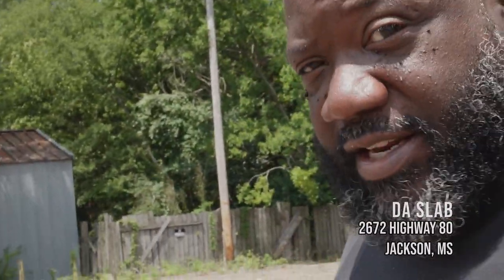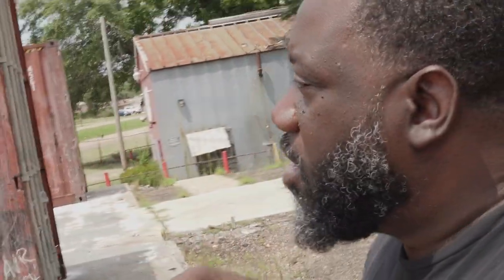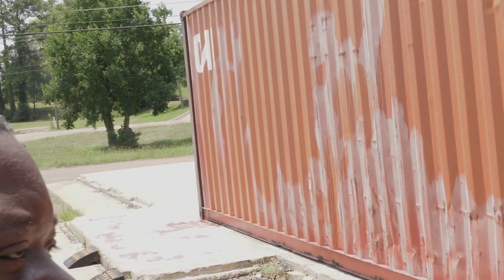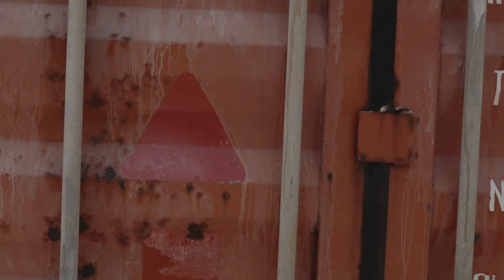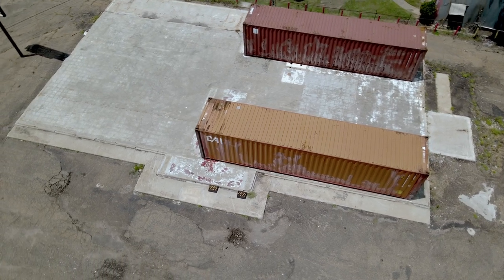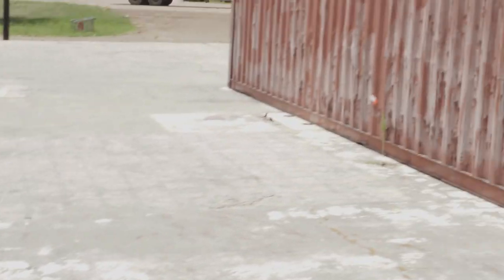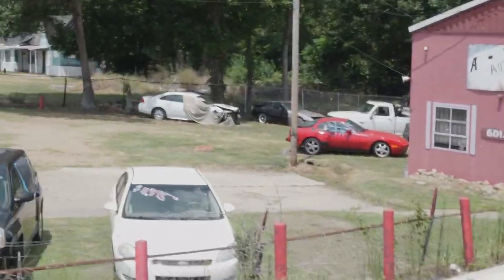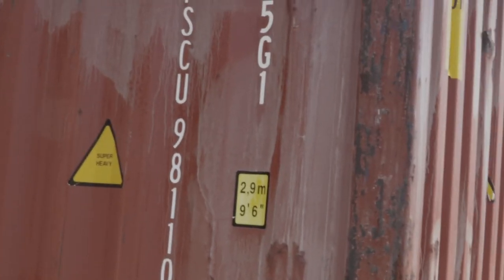Painting Our Shipping Container-Planning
This episode we take you through our planning process before we execute the painting of the shipping container. Come along for the ride as we build something special here in Central MS.